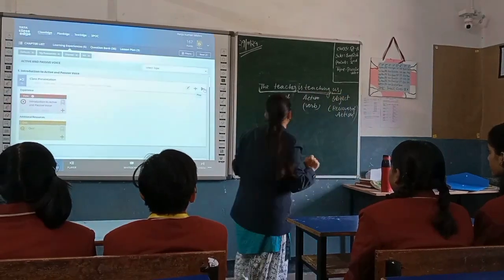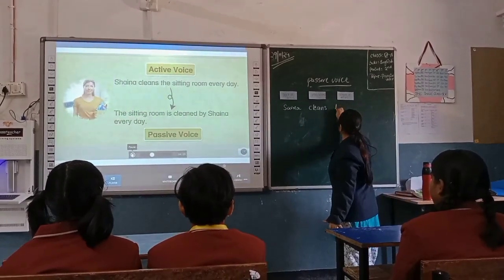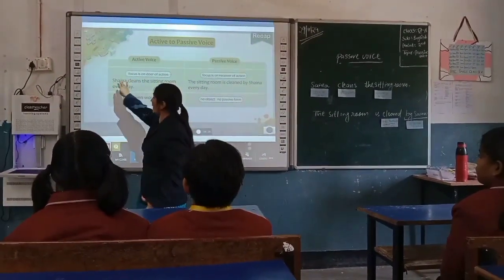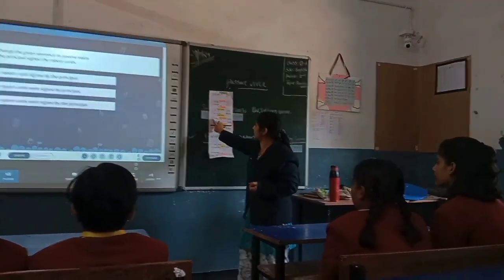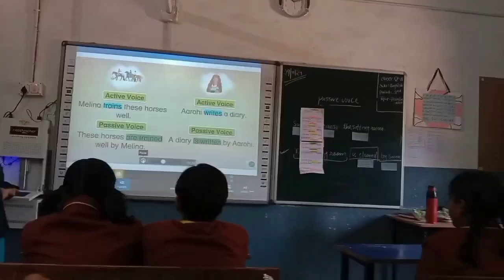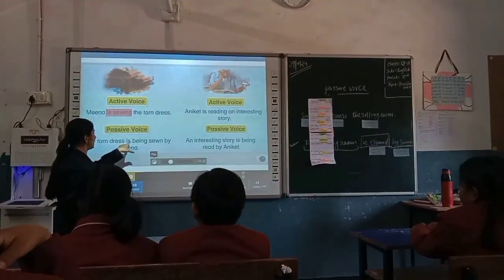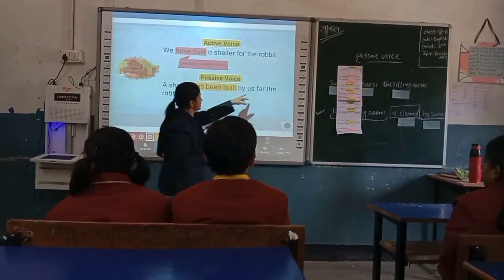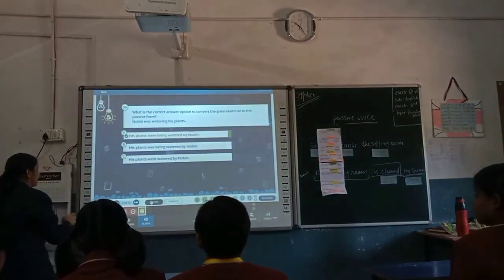passive voice# class 6, using TCE and TLM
passive voice# Class 6, Using tataclassedge